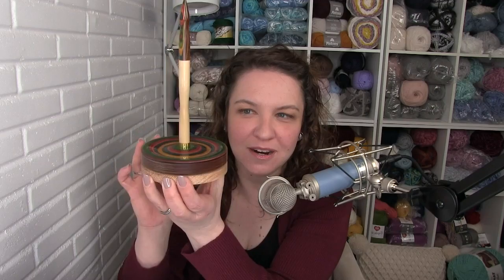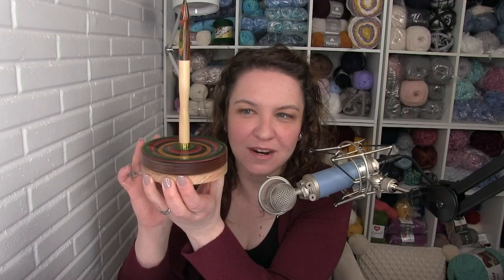Moogly Live - Answering Your Questions